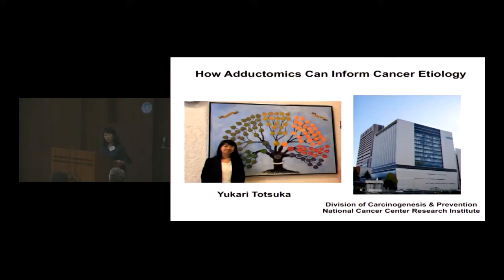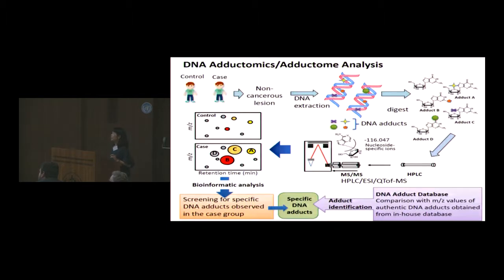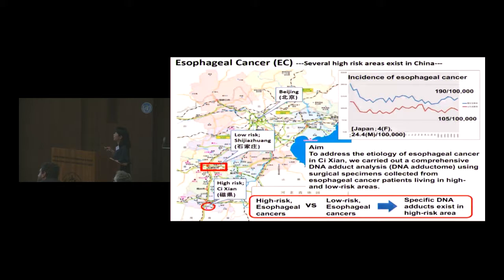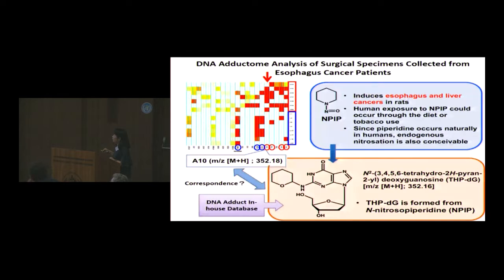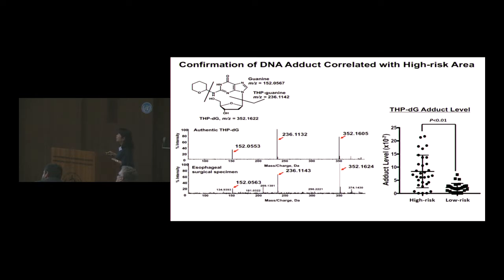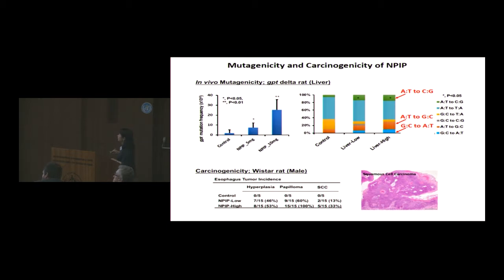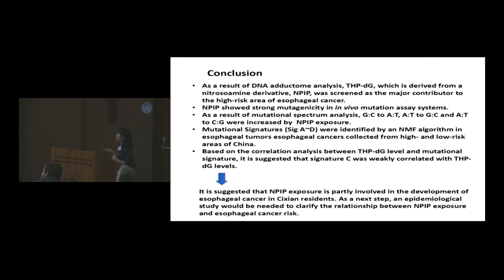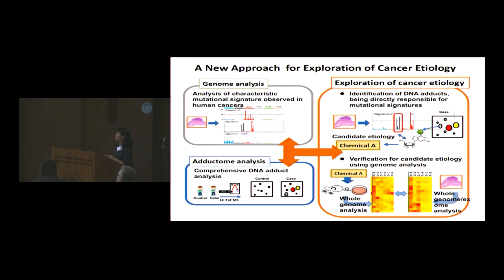Dr Yukari Totsuka, Division of Carcinogenesis & Prevention, NCCRI, Japan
Dr Yukari Totsuka, from the Division of Carcinogenesis & Prevention of the National Cancer Center Research Institute of Japan, spoke at Mutographs2019 about how adductomics can inform cancer etiology. Mutographs2019, the annual meeting of the Mutographs project, was held on 11-12 July 2019 at the International Agency for Research on Cancer (IARC), Lyon, France.